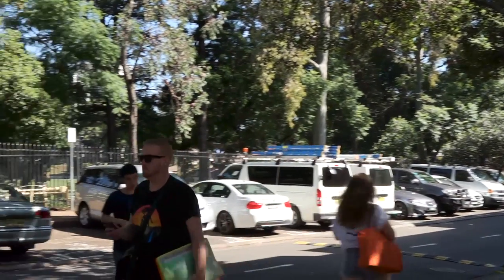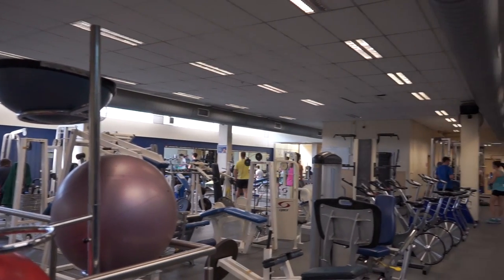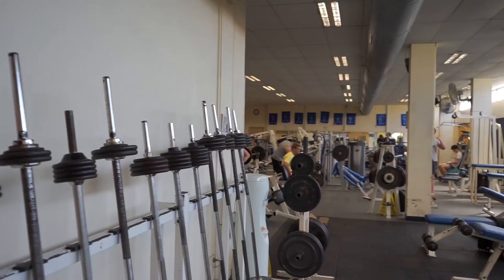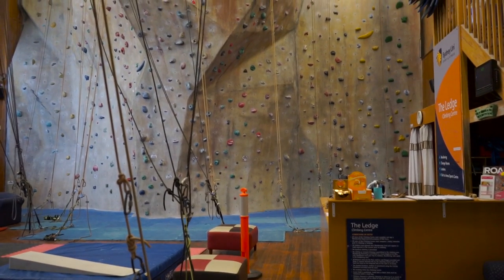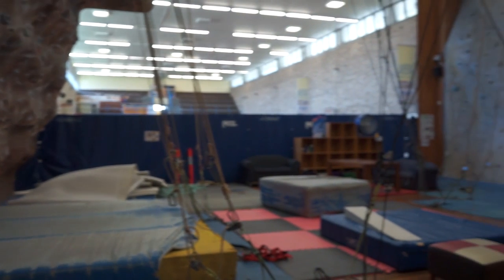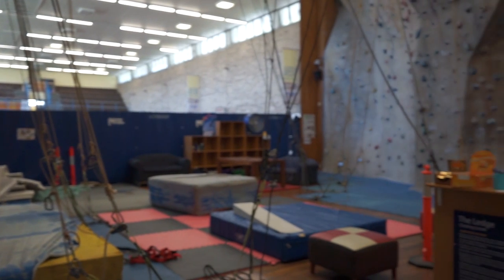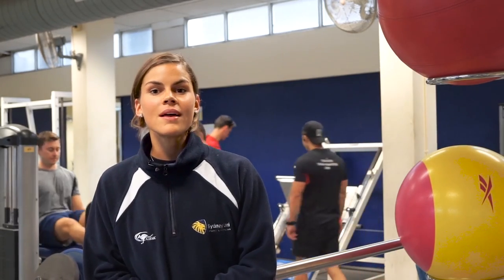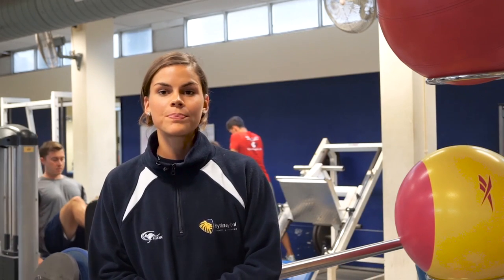Sydney Uni Sport | Arena Gym Facilities Tour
The Sydney Uni Sport & Fitness Arena Gym is located on the Camperdown side of campus, surrounded by lush sporting fields. With much on offer for students, staff and community members, we recommend you drop in and find out more about this fantastic fitness facility!